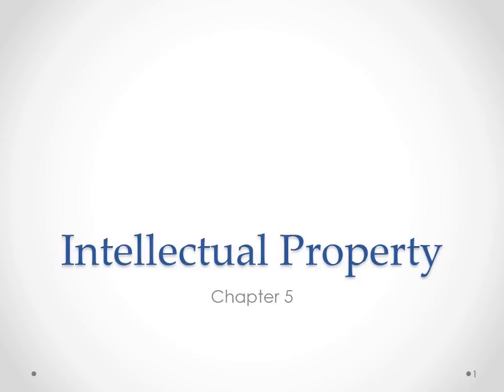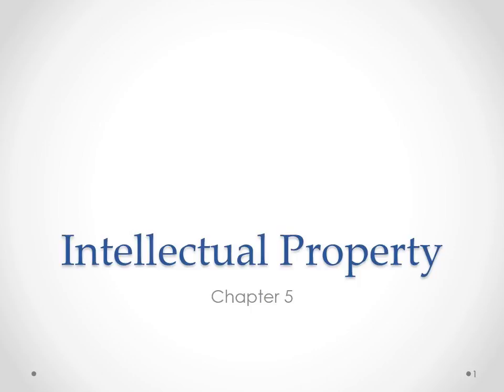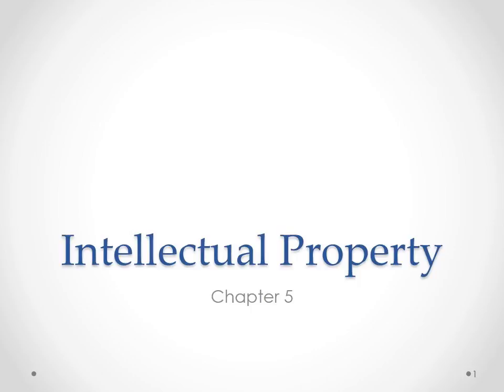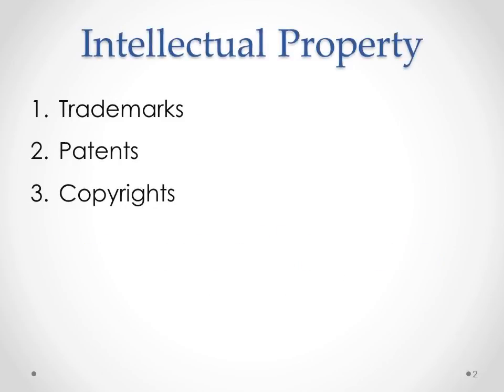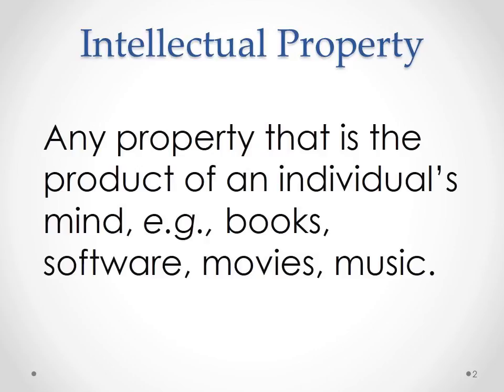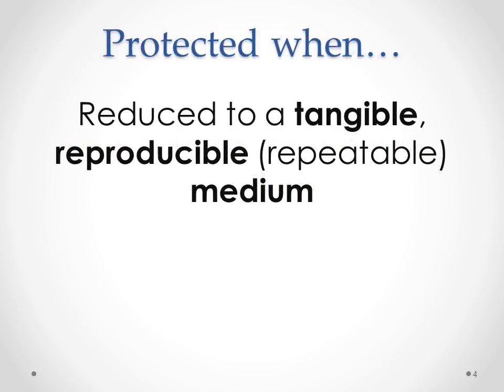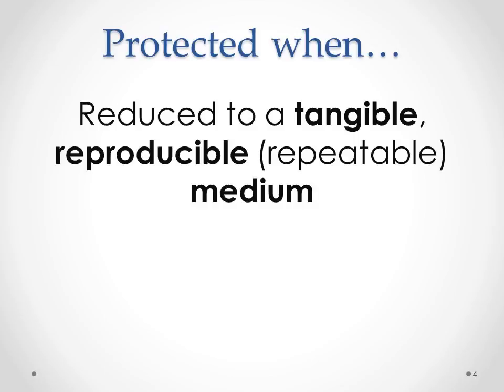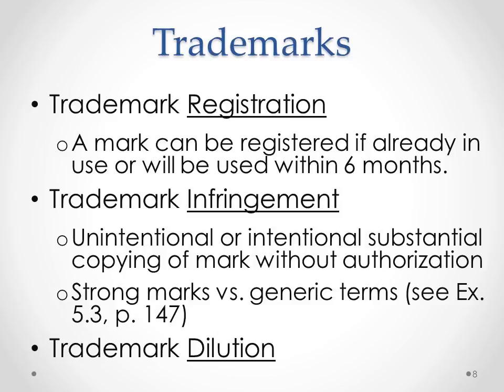Ch.5 Intellectual Property, Part 1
Attorney Matt Davis begins an overview of the basics of intellectual property law (trademarks).